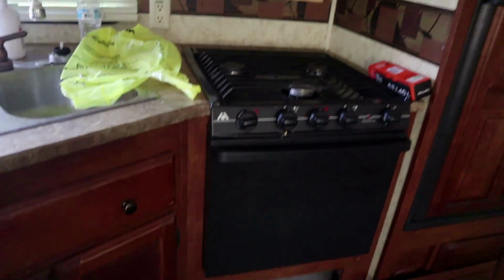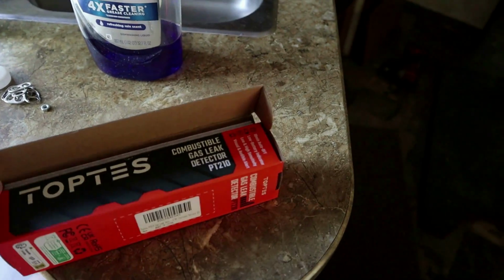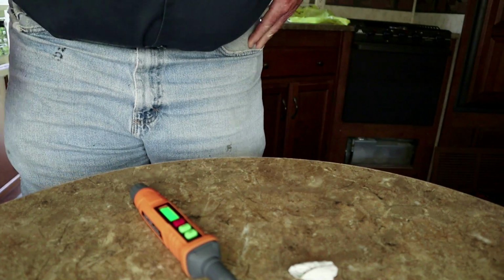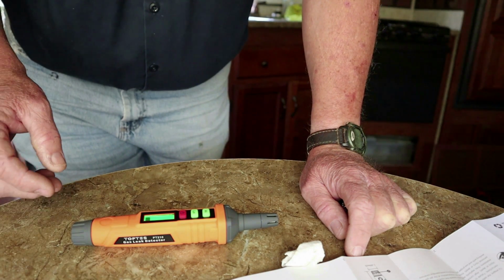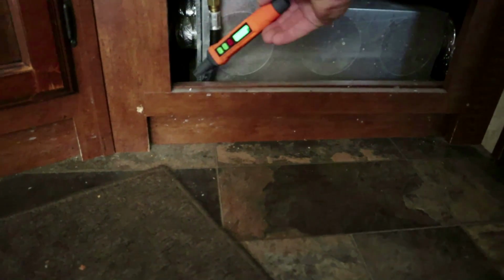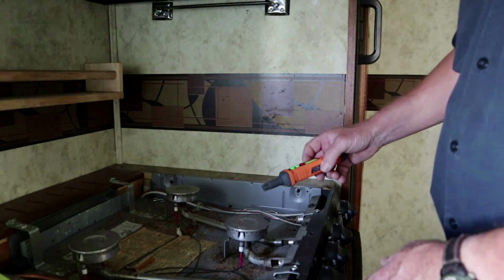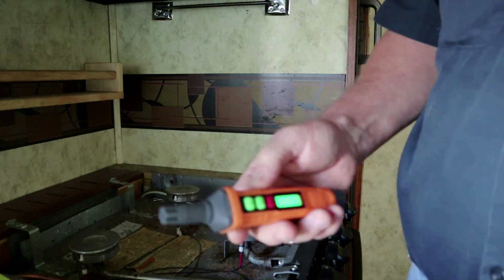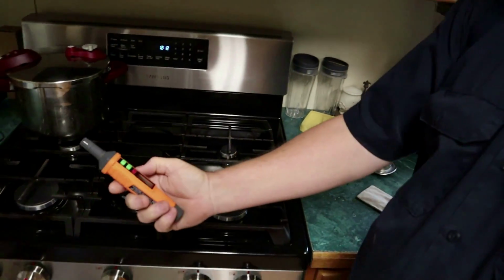Propane Leak? Eminent Explosion?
This customer thinks he has a propane leak. I use a Toptes flammable gas detector to see if I can find a leak before his RV explodes.

Hillbilly RV Amazon Store
Outro Music